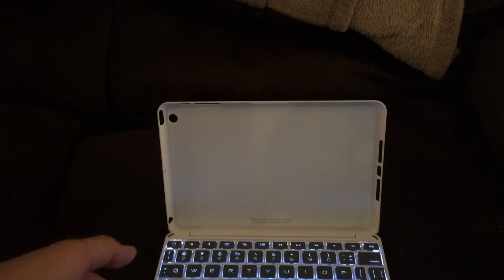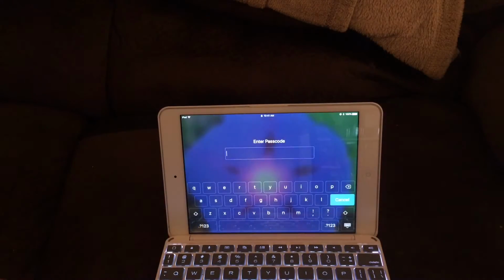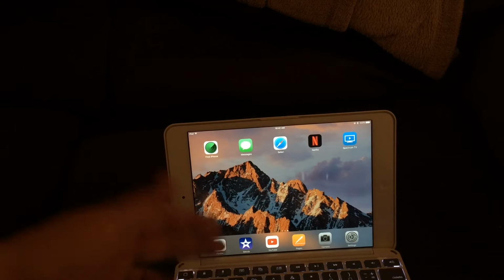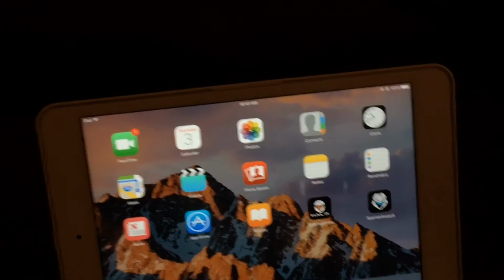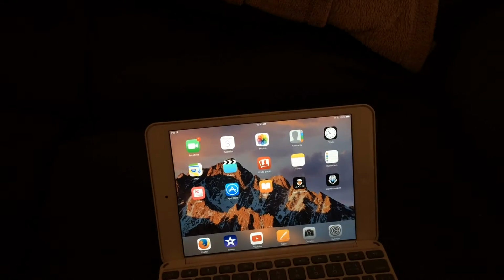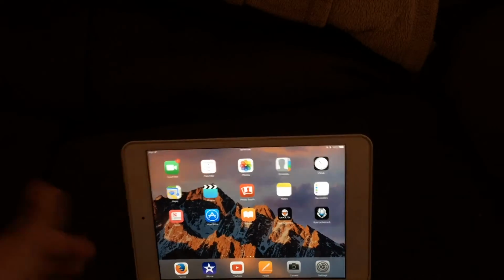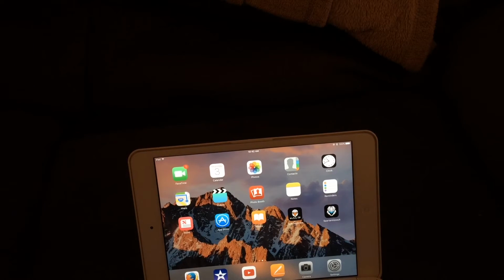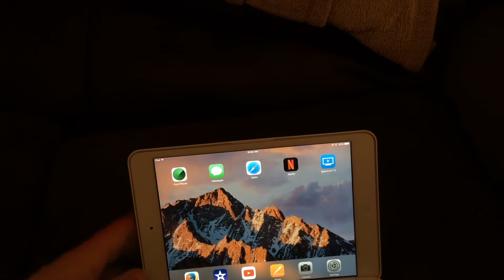Can The iPad Replace A Laptop? Introduction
In this video, I discuss some challenges and thoughts of replacing my 17 inch MacBook Pro with a 7.9 inch iPad Mini. Keep watching each week as I find new challenges and finally answer the question of can it be done.

2016 Sparked Tech